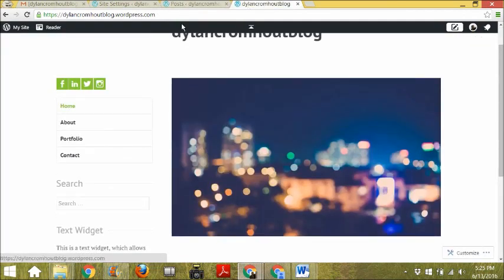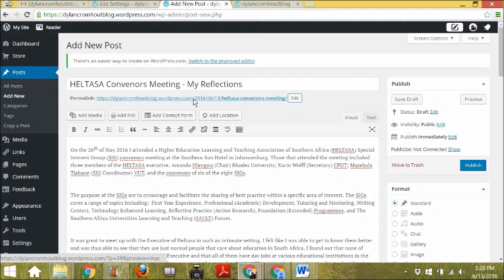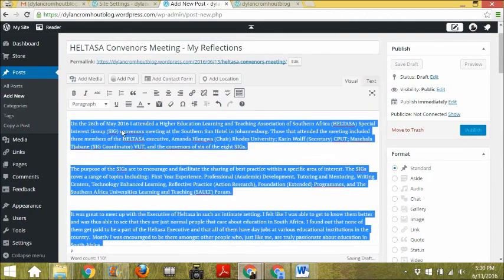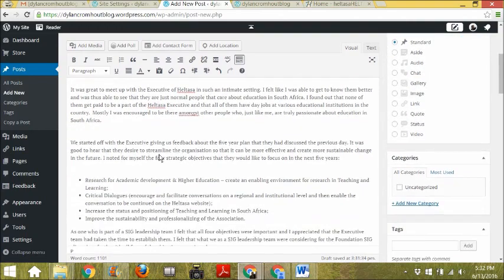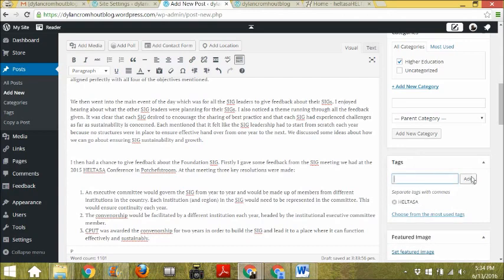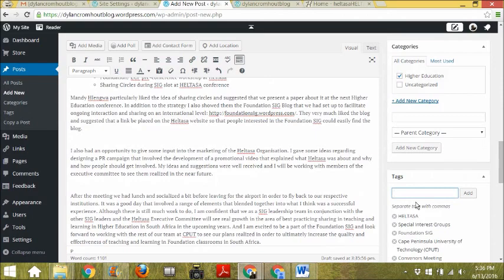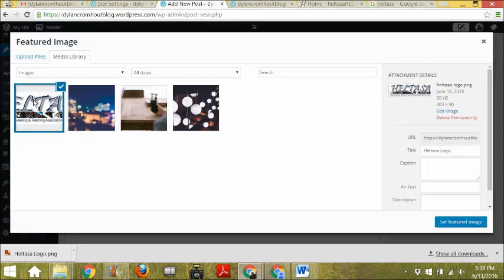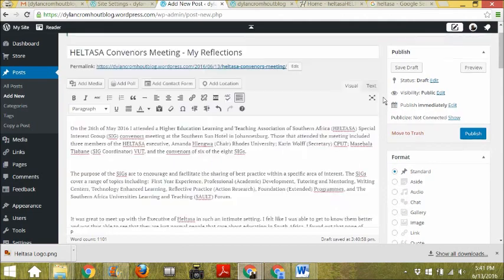8. Wordpress Blog Posts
This video shows you the basics of putting together and publishing a Wordpress blog post.